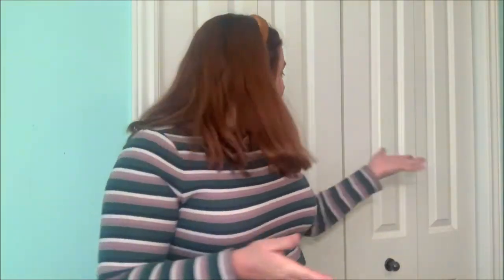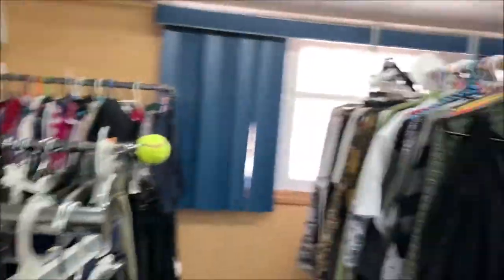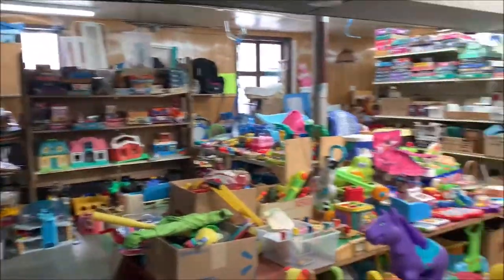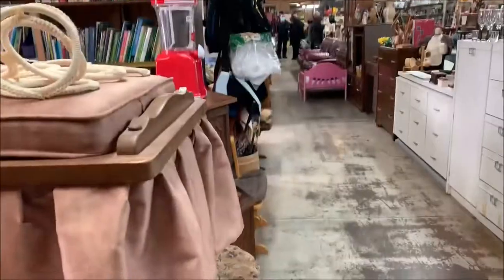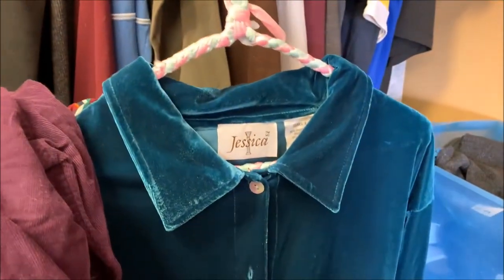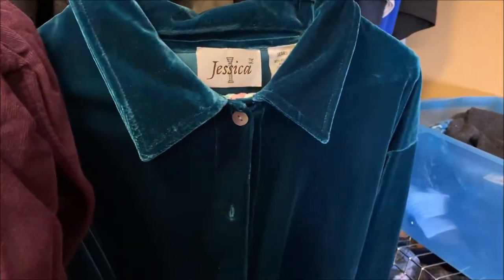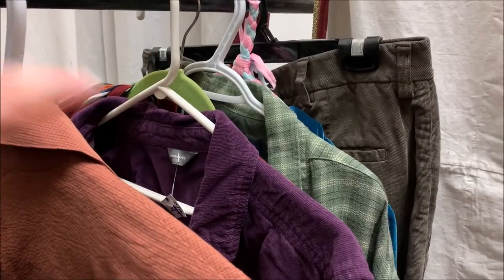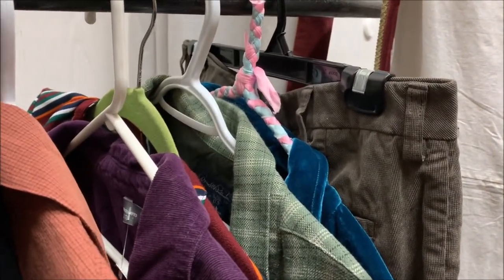THE VALLEY VLOG EPISODE 14: Field Trip To Local Thrift Stores!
Welcome to the Valley Vlog! Every second week, The Gleaner will be posting a new video exploring a new activity that can be done while self isolating with the goal of getting back the sense of community that can be so hard to feel right now. Please leave any activity suggestions that you want to see in the comments!

Written and Edited By: Callan Forrester

Special thanks to the St Romain Thrift Store in Hemmingford and the Community Thrift Store in Huntingdon for being so welcoming and letting me film!